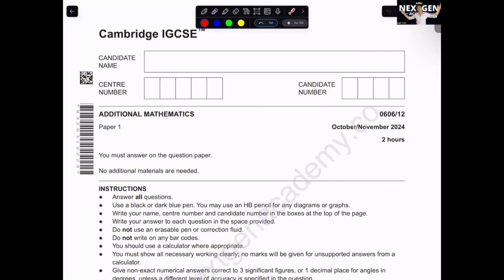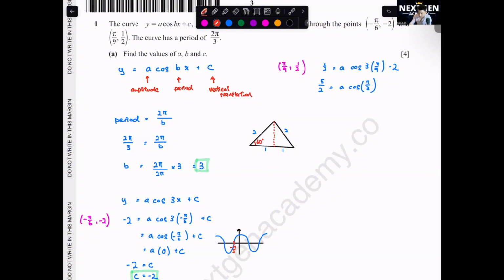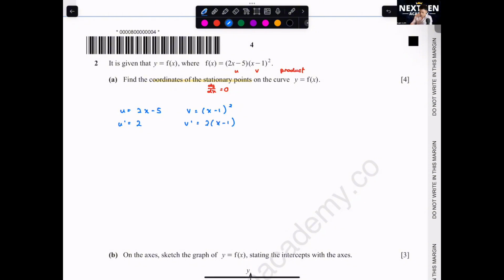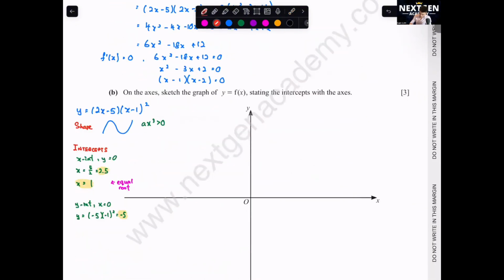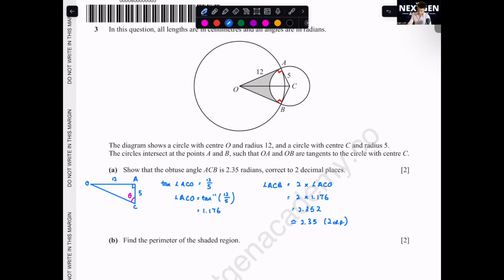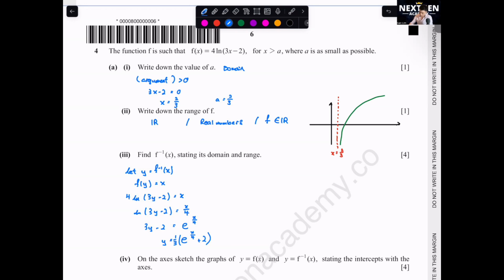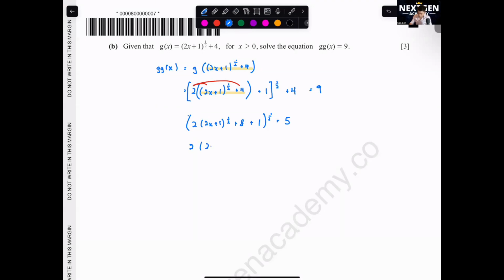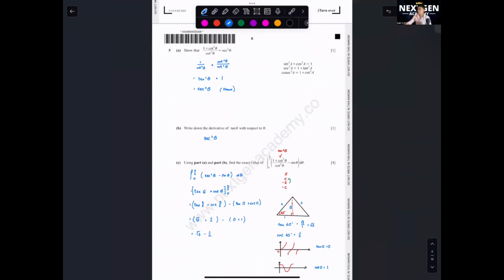11a 0606/12/O/N/24 part 1 (Q1-5) | OCT/NOV 2024 v12 | IGCSE ADDITIONAL MATHS | MARKING SCHEME ⭐️